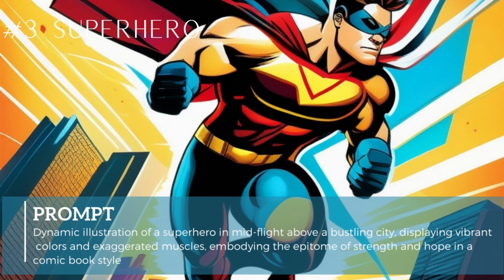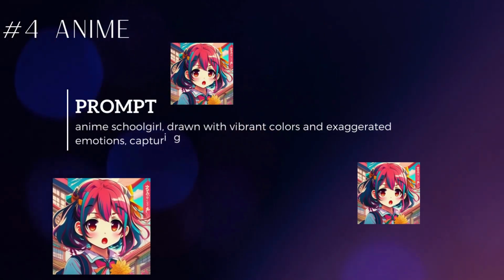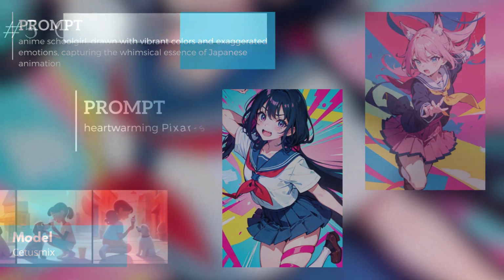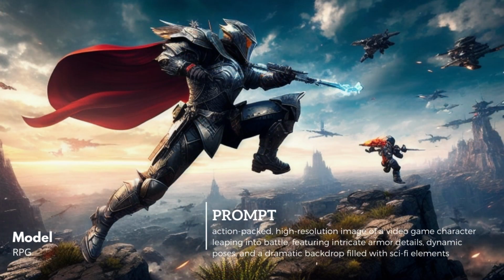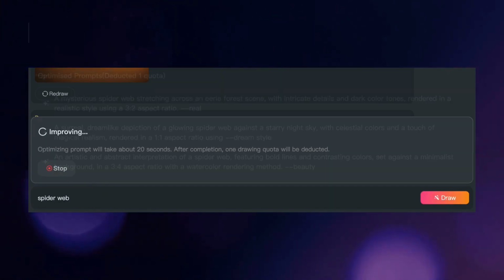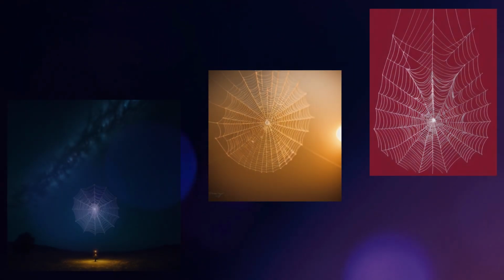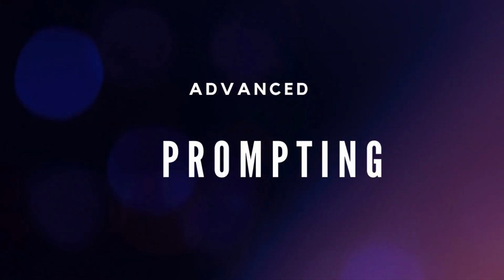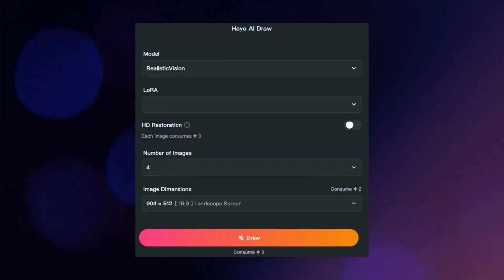20 Best Stable Diffusion Prompts with Hayo Draw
We will explore 20 of the best Stable Diffusion prompts to help you get started with Hayo Draw. The prompts in this video cover a range of styles, fro dramatic portraits to enchanted gardens. And they work!

The prompts are designed to cover a wide variety of styles from portraits, landscapes, fashion, and more. Whatever style you like to create, you’ll find a prompt to level up your image making. Whether you're a total beginner or seasoned pro, these prompts are creative springboards to help you make masterpieces. By the end, you'll have a toolkit of prompts for any project and the skills to remix prompts into your own unique creations. So come ready to get inspired! We'll go from dramatic portraits to alien worlds and everything in between.

I'll be using Hayo Draw to showcase these prompts in action. Hayo is easy for beginners and experienced creators will love Hayo's advance drawing tools like models and LoRAs.

At the end of the video, I’ll share a link to the prompts.

Exciting surprises await in the world of Stable Diffusion.

Which prompt is your favorite? And share your best SD images with the hashtag MakingThePhoto.

**Share your favorite Stable Diffusion prompts in the comments below. And remember to share your images on social media and tag us at making the photo**

Let's keep creating magic together, one AI prompt at a time!

⏱️ VIDEO TIMELINE

0:42 Portrait & Character Prompts
2:14 Hayo AI Chat and Improve Prompt Tools
3:08 Fashion, Architecture & Food Prompts
4:28 Nature & Fantastical Environment Prompts
5:54 Illustration & Graphic Design Prompts
7:00 Advanced Prompting in Hayo Draw

🔗 QUICK LINKS

🎬 BEHIND THE SCENES
Artwork by Jenn Mishra via Hayo Draw

Canva, Adobe Podcast & Audacity for making the creation process a breeze!

🎧 GEAR I USE
Create like a pro with my go-to equipment:

🖥️ BenQ SW271C 27 Inch 4K Photo and Video Editing Computer Monitor